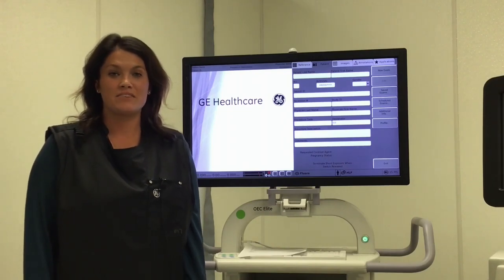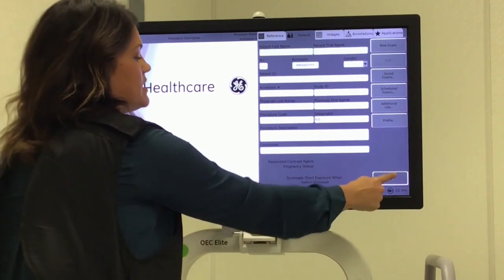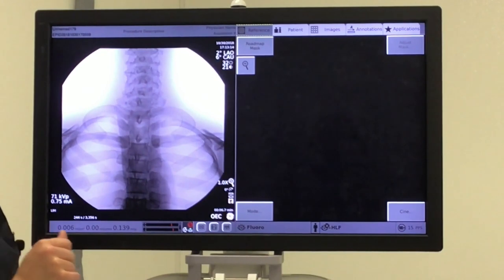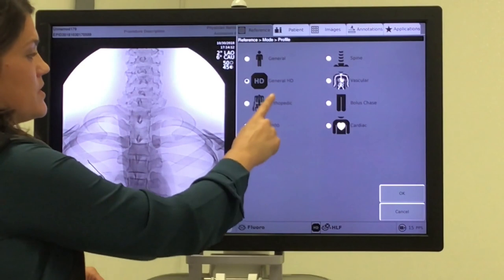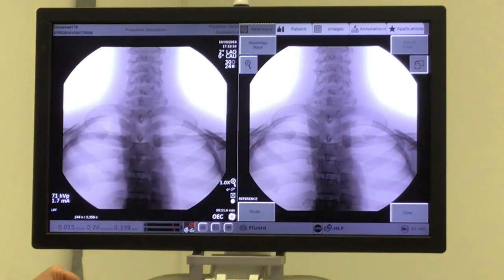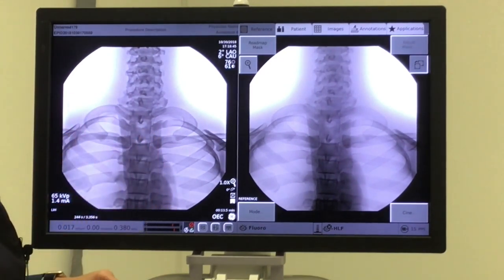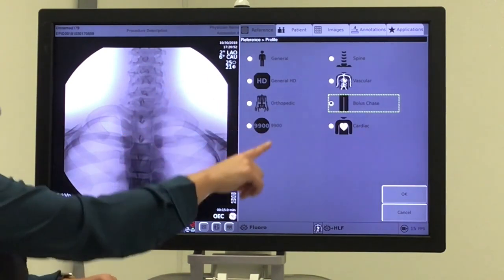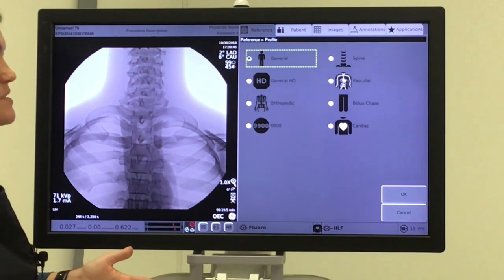How to Use a C-arm: Profiles | GE Healthcare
A walk through of the profiles available on OEC Elite C-arms. This video will show the different look each profile gives an image.
To learn more about operating a C-arm check out “How to Use a C-arm: Control Panel”